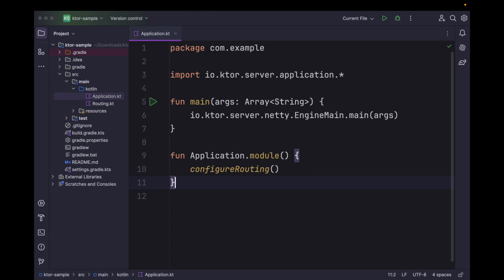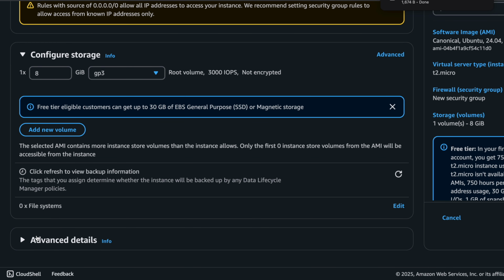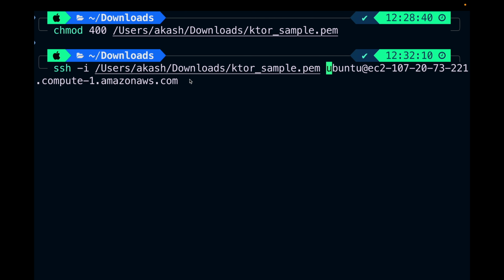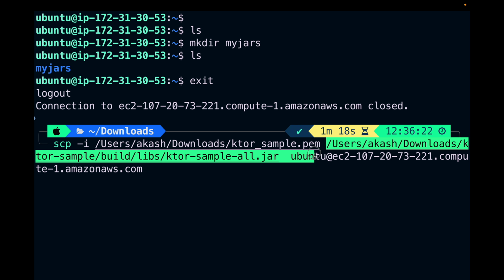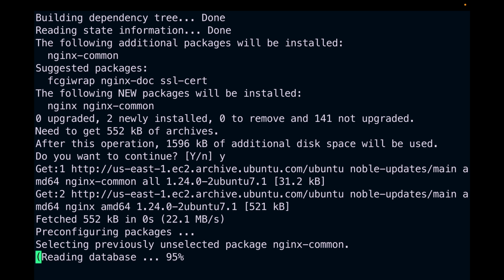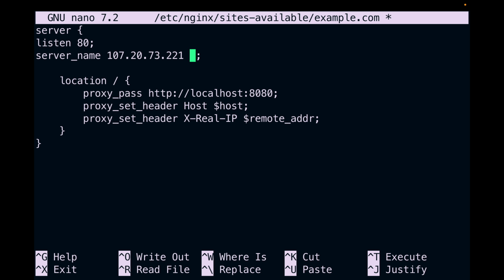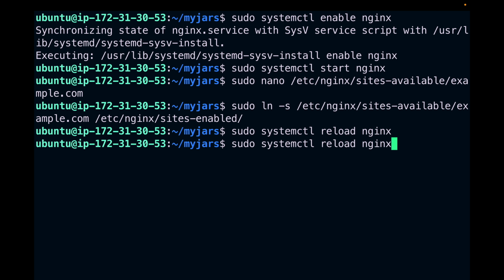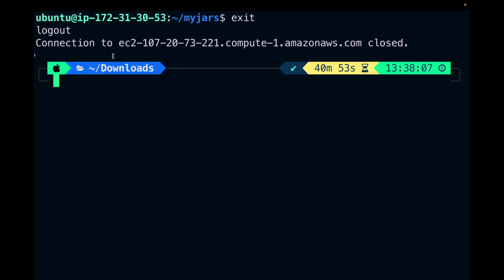Ktor Server Fundamentals || Part 21 - Deploy Ktor on AWS EC2 with Nginx Reverse Proxy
In this video, I'll walk you through deploying a Ktor application on an AWS EC2 instance from start to finish. Even if you're using Spring Boot, Micronaut, or any other JVM-based backend framework, you can follow along since the deployment process is similar for all JAR-based applications.

📌 What You'll Learn:
✅ Configuring an AWS EC2 instance for deployment
✅ Installing JDK on the server
✅ Setting up Nginx as a reverse proxy
✅ Uploading your JAR file from your local machine to the remote server
✅ Running your Ktor application on AWS

By the end of this tutorial, you'll have a fully deployed backend application, accessible from the web! 🌍

Nginx configuration:
server {
listen 80;
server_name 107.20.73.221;